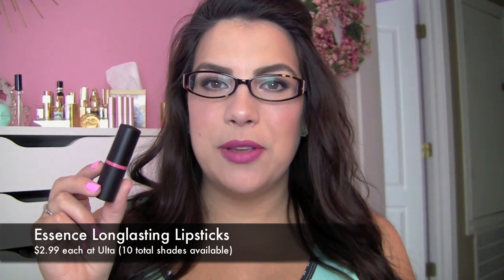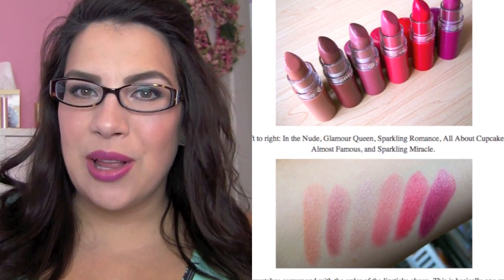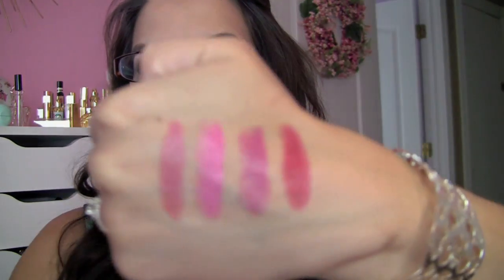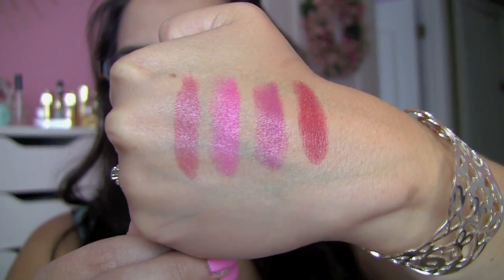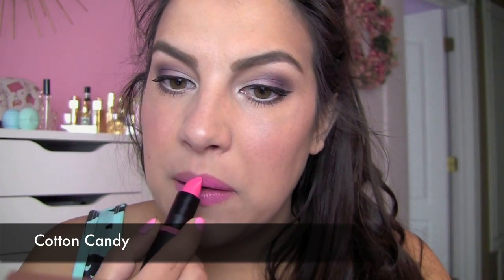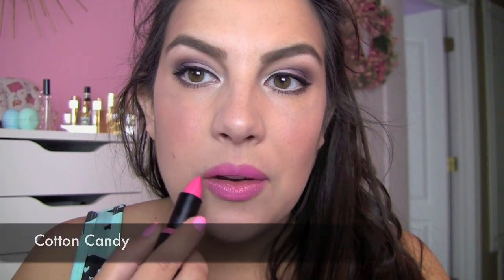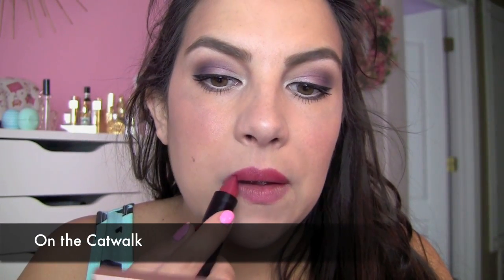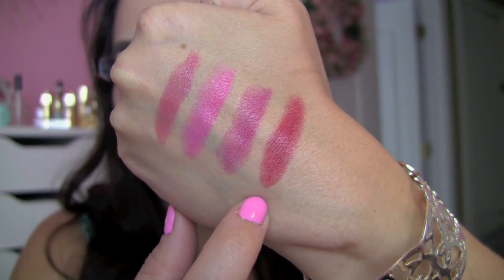Essence Longlasting Lipstick Review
Featured Product:

Essence Longlasting Lipstick
-10 total shades available
My shades...
-Natural Beauty
-Cotton Candy
-Wear Berries
-On The Catwalk

My info:
Shirt- Walmart
Earrings- Claire's
Nails- Milani Color Statement in Dollface
Foundation- Cover Girl Clean Whipped foundation
Blush- Maybelline Master Hi-Light Blush in Pink Rose
Lips- Essence Longlasting Lipstick in Wear Berries
Eyes- Stila Eyes are the Window palette- Body